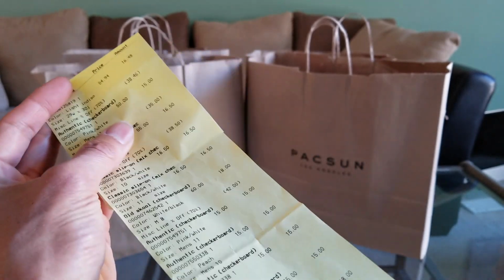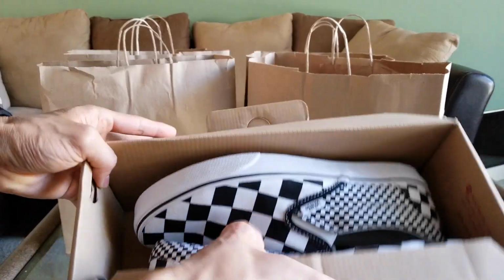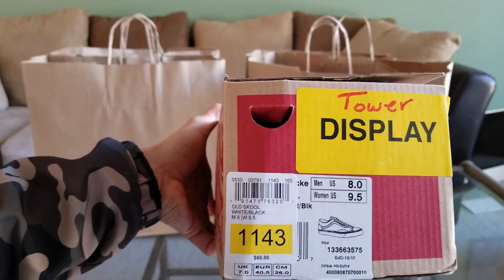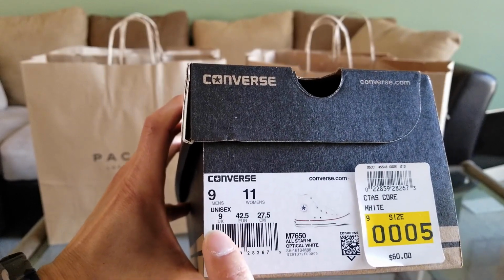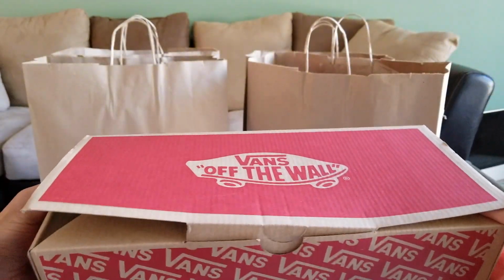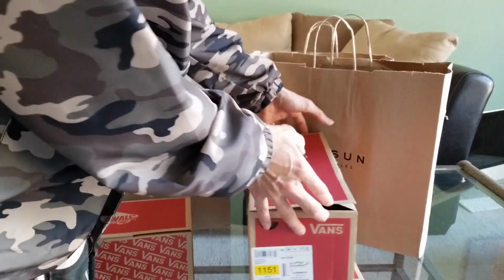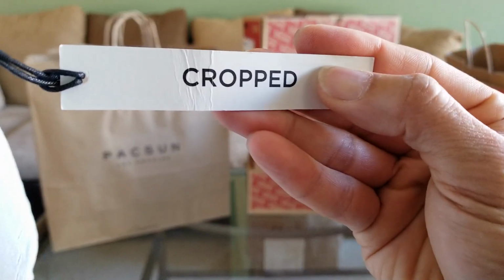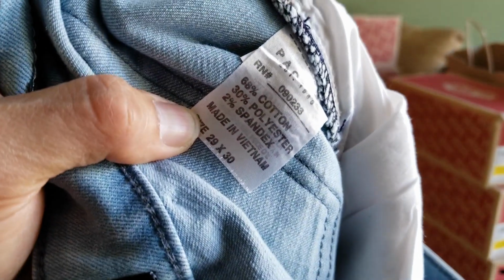VANS Old Skool Slip On Shoes Massive Haul & Unboxing! 5 7 18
PacSun At Desert Hills Premium Outlet Store Closing Deals!